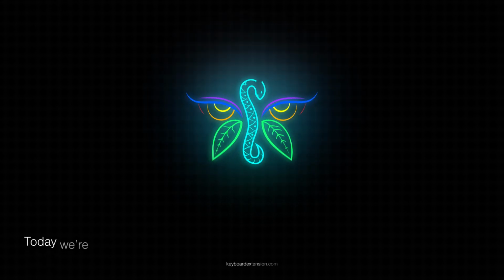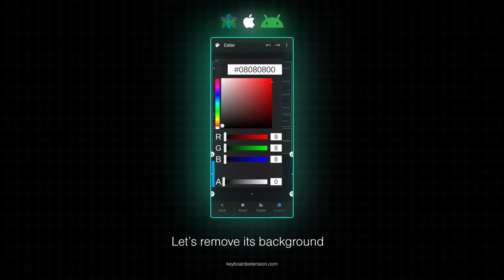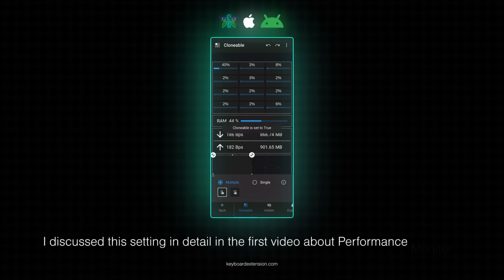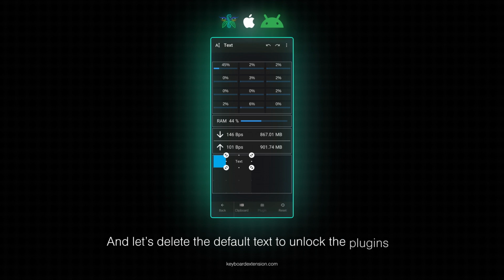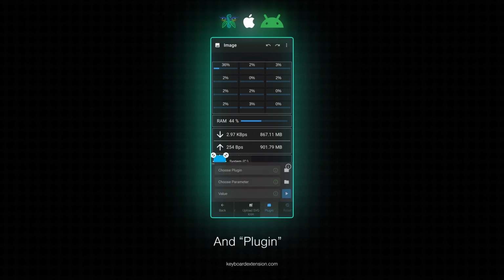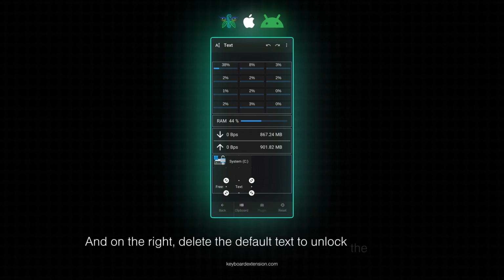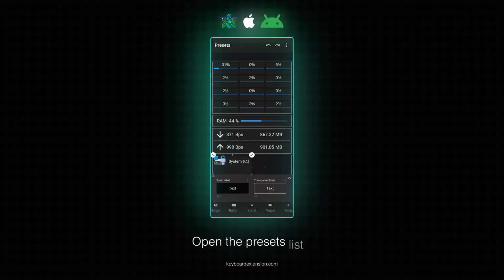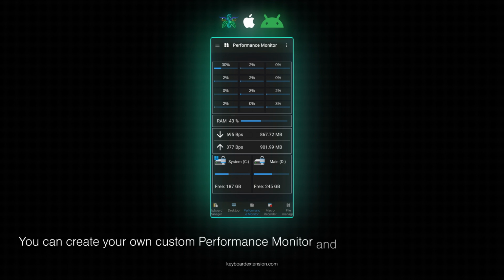Monitor Disk Space from Your Phone | Keyboard Extension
This is the final part of our series about creating a custom Performance Monitor with Keyboard Extension.

In this tutorial, we add Disk Space monitoring to the widget and automatically create a separate element for every drive detected on the PC.

Each drive gets its own section with its drive name, available free space and a visual progress bar showing the amount of storage available. The widget also automatically displays different icons depending on whether the drive is the Windows system drive or a regular storage drive.

We use panels with cloned buttons to generate the drive elements automatically instead of manually creating a separate interface for every disk.

The result is a dynamic disk space monitor that adapts to the drives available on your computer.

Combined with the CPU, RAM and Network Monitor from the previous videos, this completes our custom Performance Monitor.